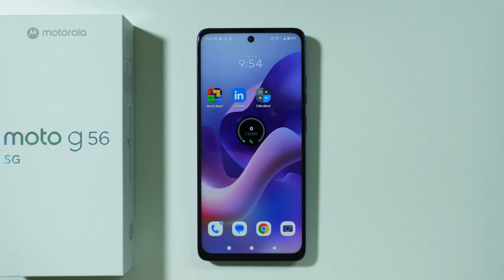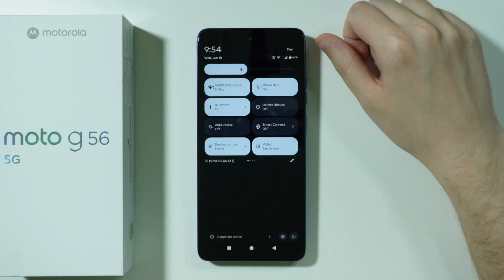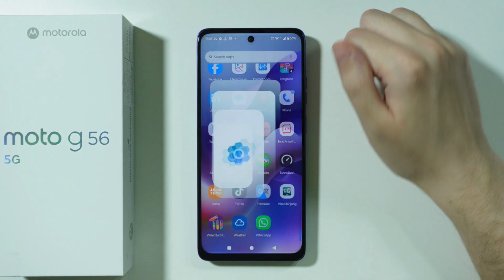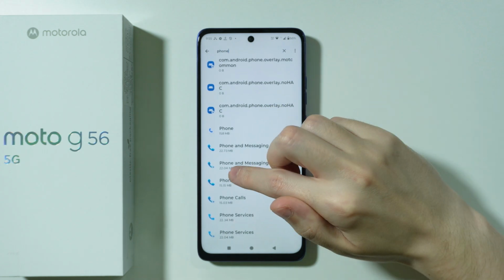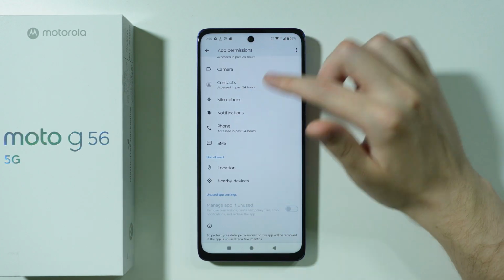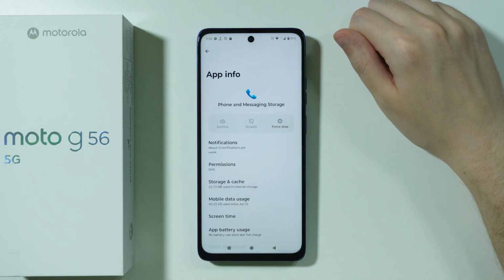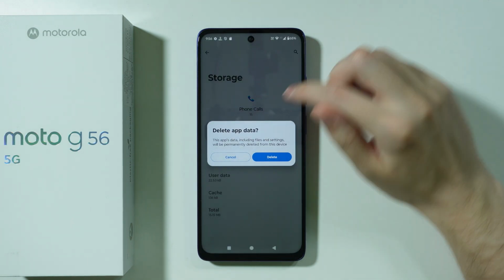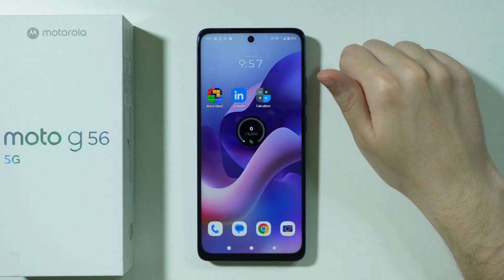Motorola Moto G56: How to Fix Incoming Call Not Showing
Troubled by missed calls that don't display on your Motorola Moto G56? This guide reveals the most effective fixes for incoming call display issues on your smartphone. Learn how to check notification settings, disable conflicting apps, and reset call management preferences to restore proper call visibility. Solve your Moto G56's call display problems with these proven troubleshooting steps and never miss another important call again.